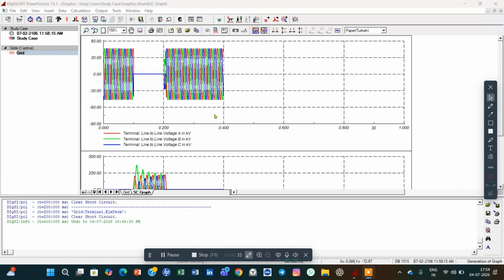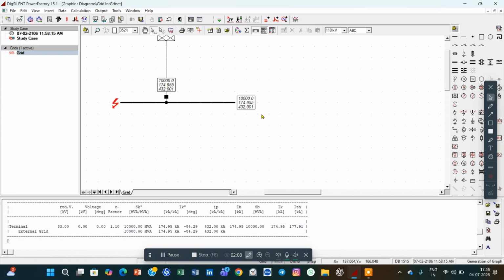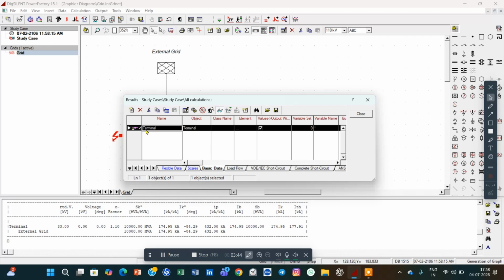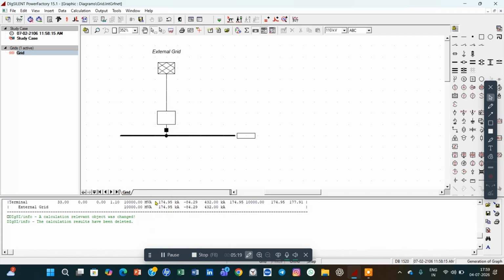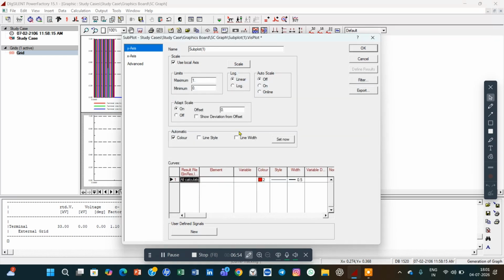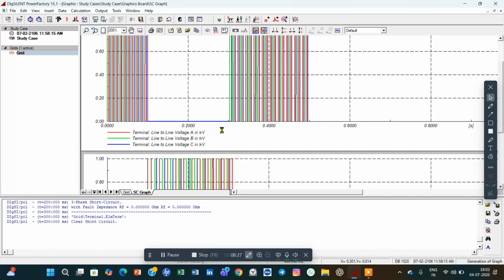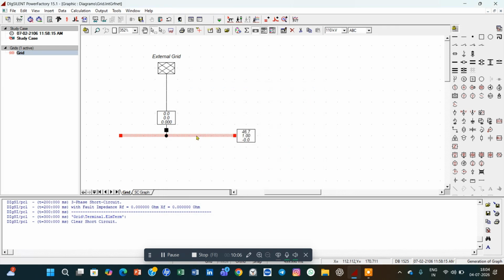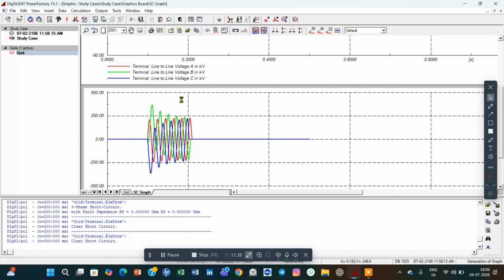Lecture 12 | Generation Short Circuit Graph | Short Circuit Analysis